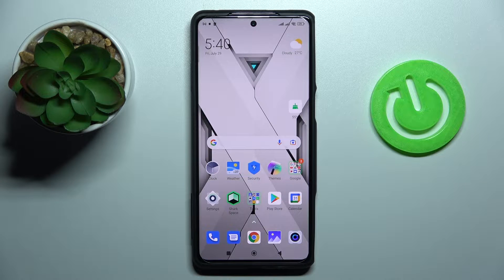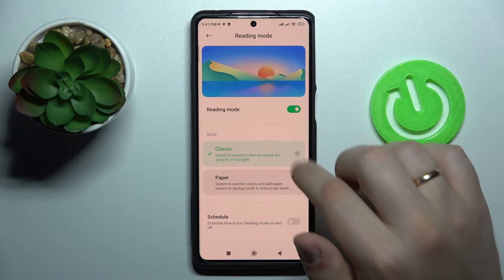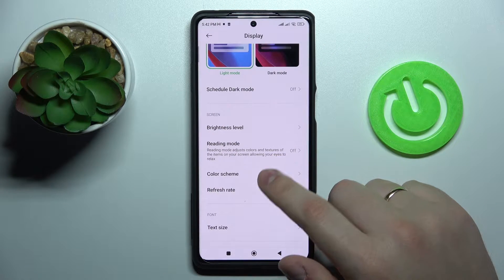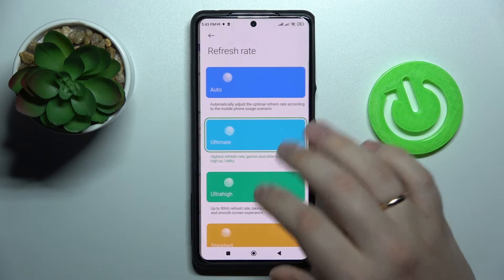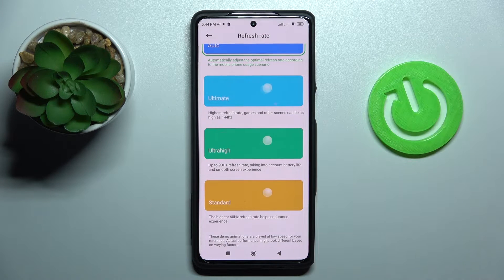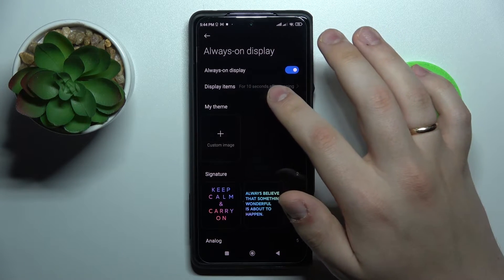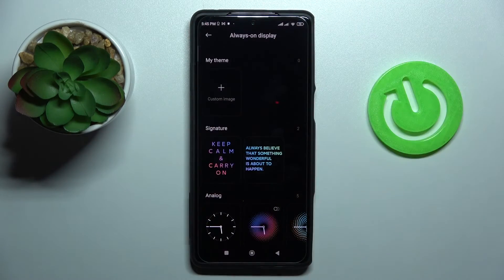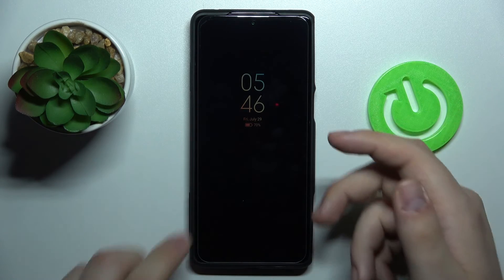How to Best Display Settings to Change Xiaomi Black Shark 5 Pro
How to Change Screen Timeout on Xiaomi Black Shark 5 Pro? How to Edit Display Brightness on Xiaomi Black Shark 5 Pro? How to Set Up Font Size on Xiaomi Black Shark 5 Pro? How to Adjust Auto Rotate on Xiaomi Black Shark 5 Pro? How to Switch Theme on Xiaomi Black Shark 5 Pro? How to Disable Auto Brightness on Xiaomi Black Shark 5 Pro? How to Control Screen Colors on Xiaomi Black Shark 5 Pro? How to Find Display Settings on Xiaomi Black Shark 5 Pro?